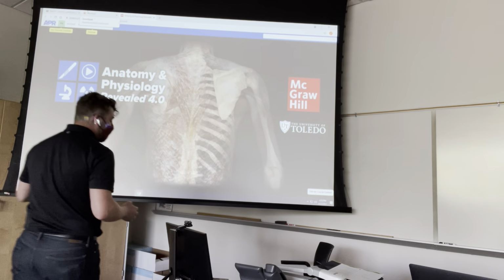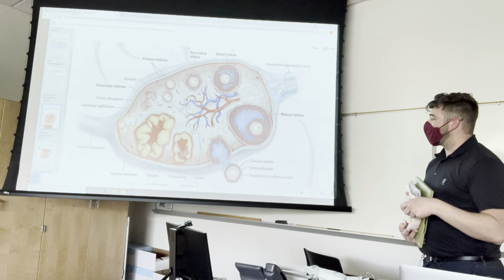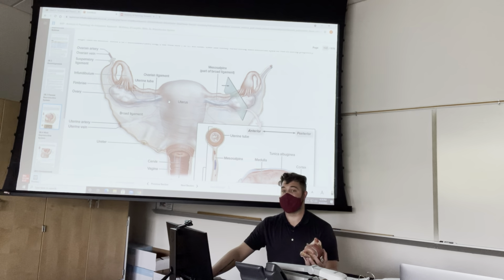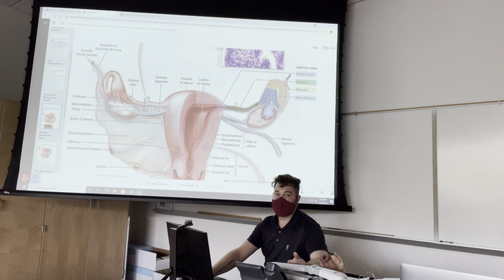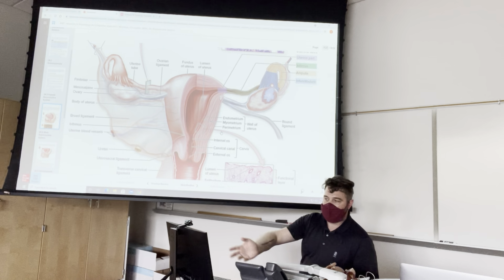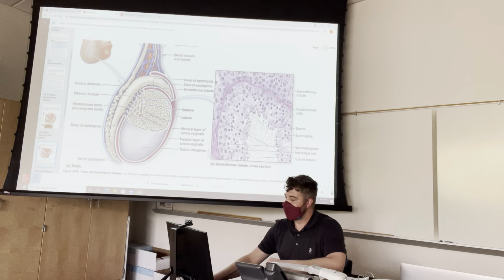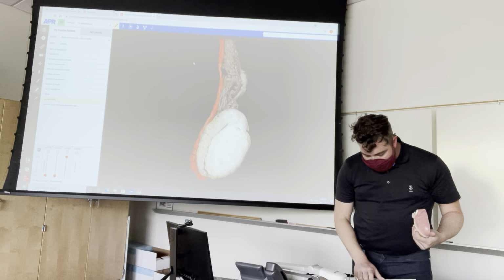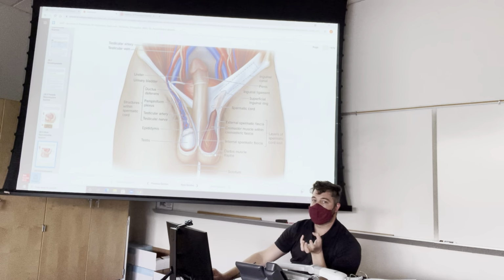Lab 10: Reproductive Systems